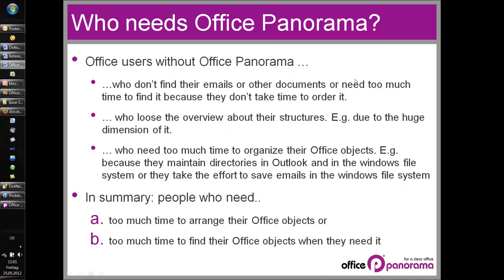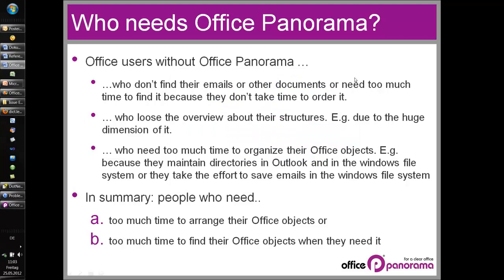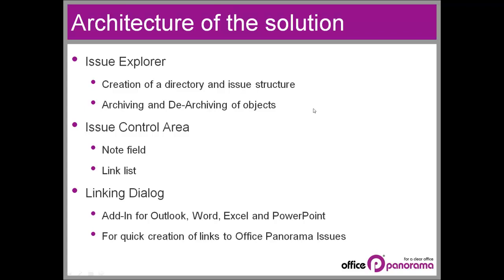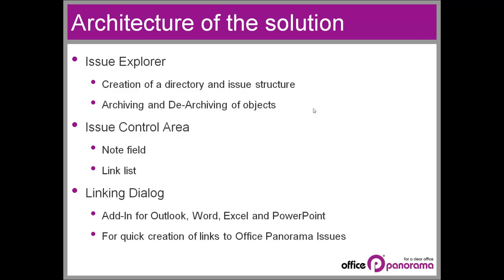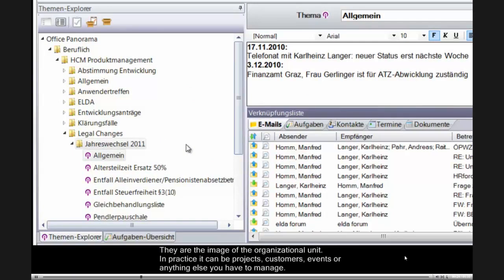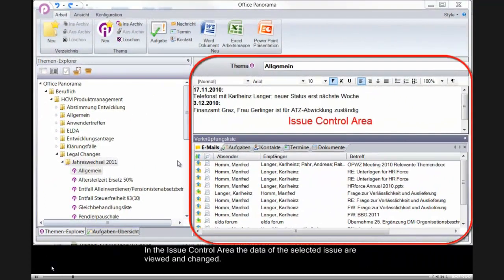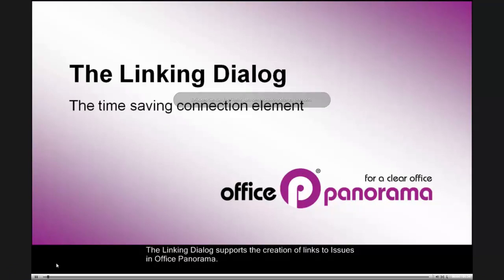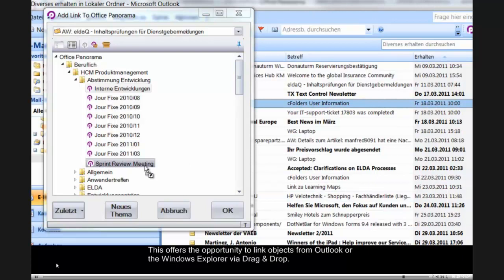Office Panorama Presentation at ConVista Summer Event 2012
Presentation of Convista Summer Event on May, 18th 2012. Office Panorama is an Organizing Tool for Outlook which combines the view over Outlook objects and all other Windows file types.